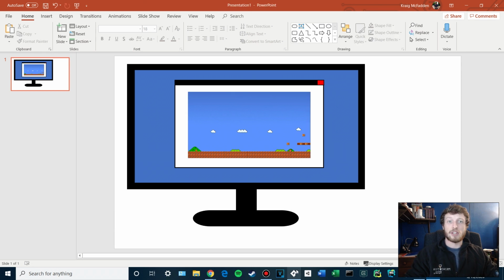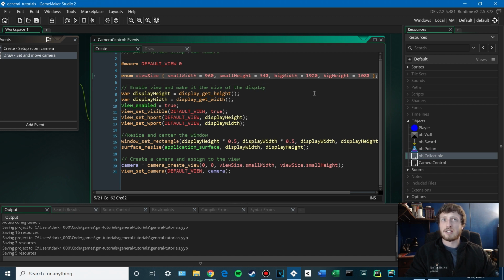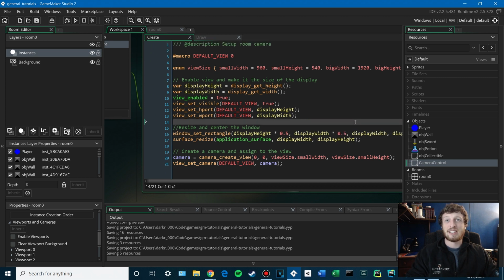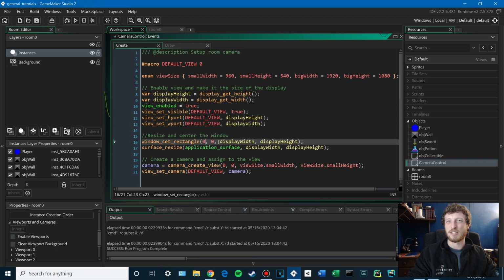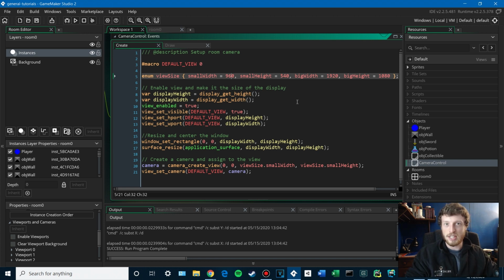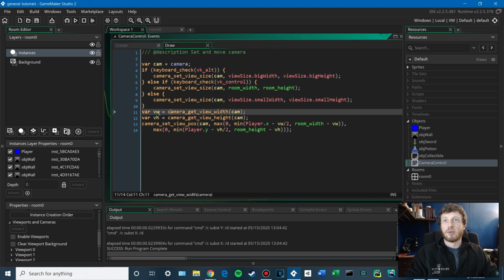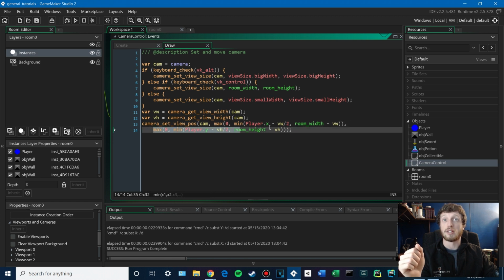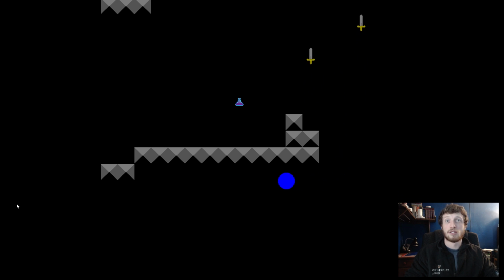Cameras: Everything you need to make them just work (GameMaker Studio 2 Tutorial)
This video goes over setting up a camera and viewport in GameMaker Studio 2 using GML, and that includes the other bits developers usually care about, like getting your window to be fullscreen, and getting your camera to follow your player object around the room.

I also touch briefly on screen resolution, and the need to keep your width:height ratio aligned between your camera and your view for your game to scale up nicely.  I also lay out at the start what the difference is between the display, the window, the viewport, and the camera because the distinctions can be kind of confusing!

In all of my games, I like to use one object to encapsulate the camera-related logic, so I call that the 'CameraControl'.  If you make one for your games using what I talk about in this video and put it in the room, your cameras should "just work".  Its Create event enables views and creates a camera for the view, and it resizes the window to be the same size as the display.  The draw event moves the camera around with the player.

Let me know if you have any questions in the comments below!  Thanks!